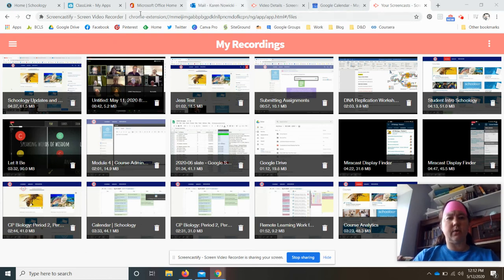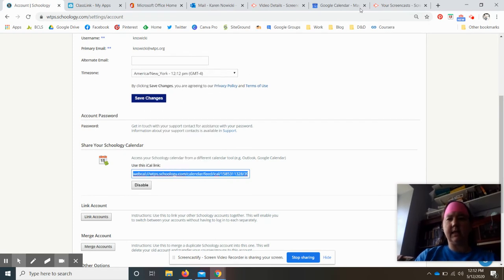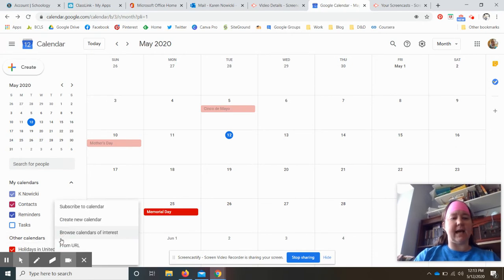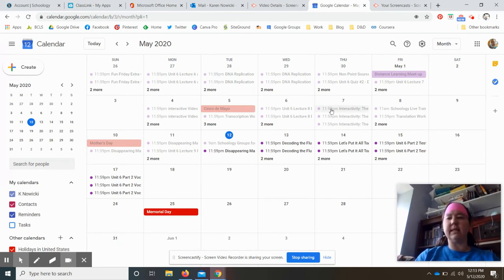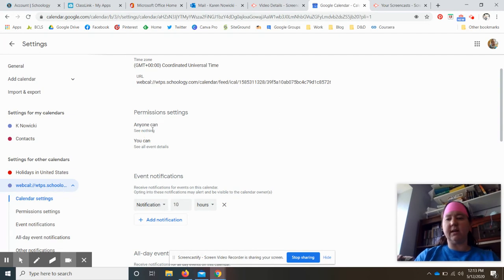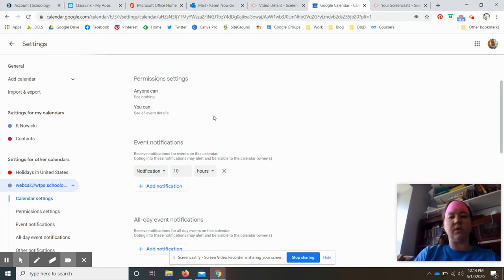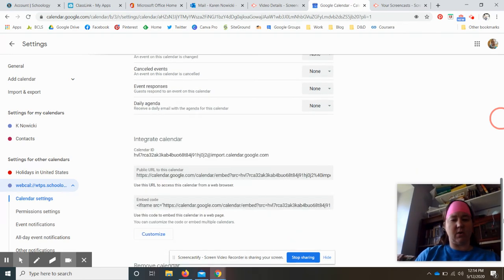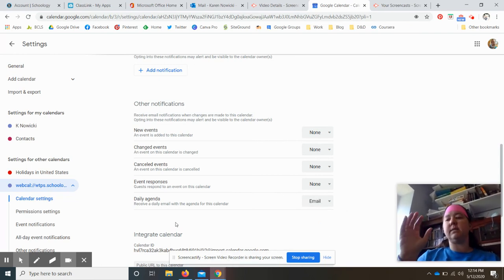Syncing to Google Calendar